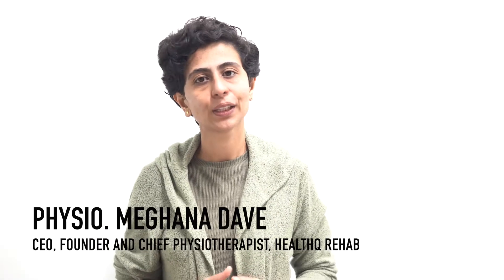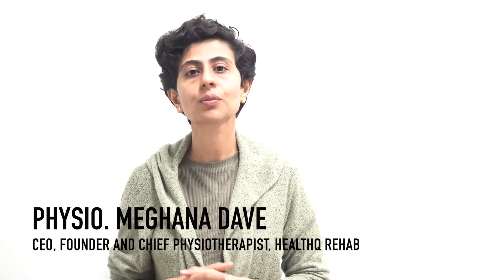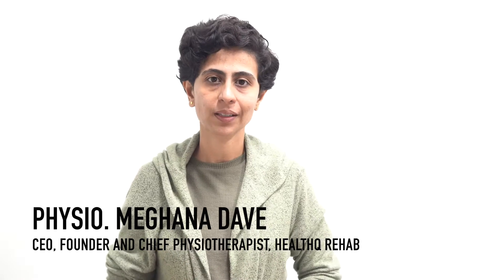Role of botox in Spastic diplegia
In this video, get to know the role of botox in Spastic diplegia.